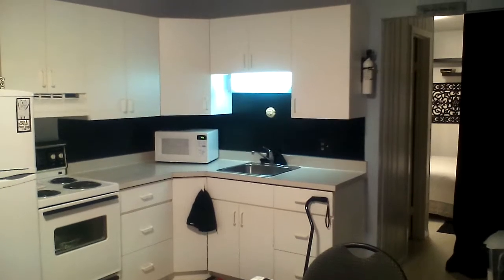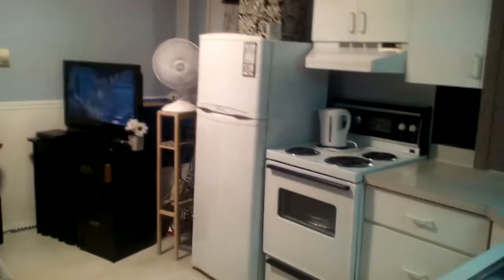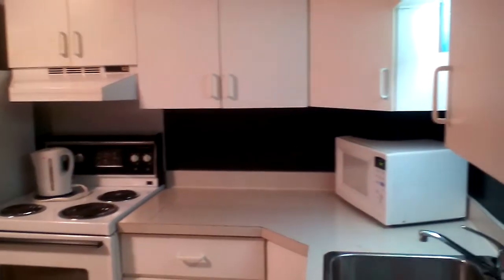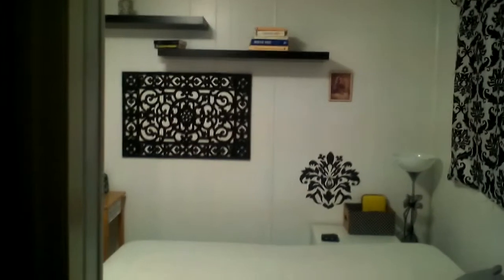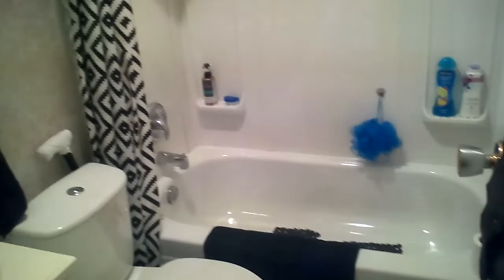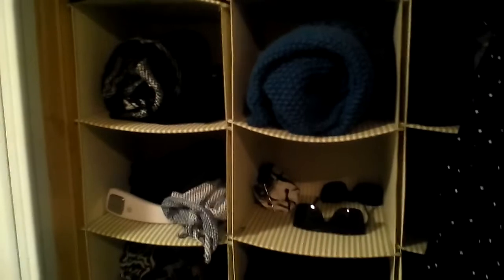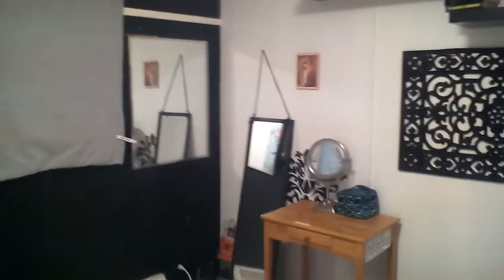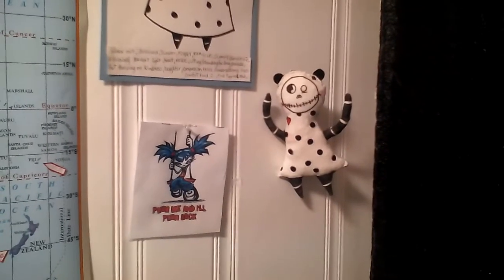My tiny apartment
I've liked my tiny space for the last 6.5 years 😃